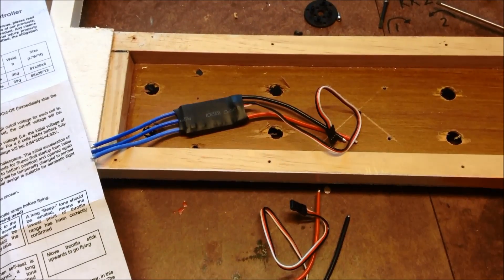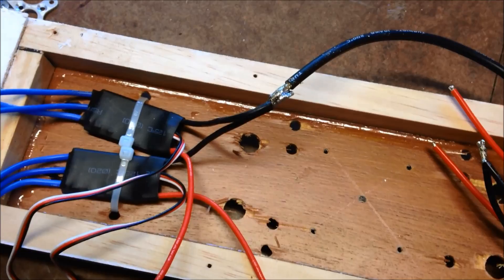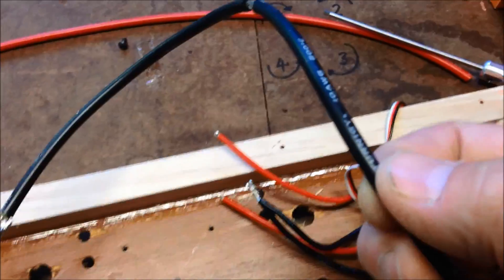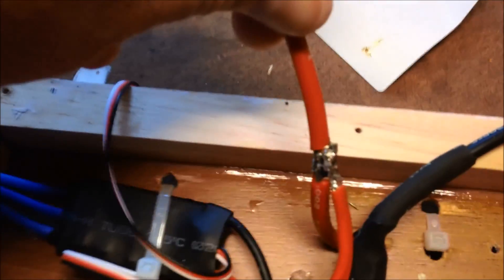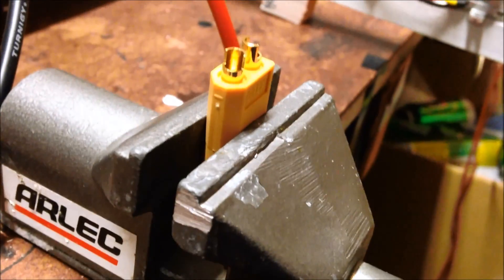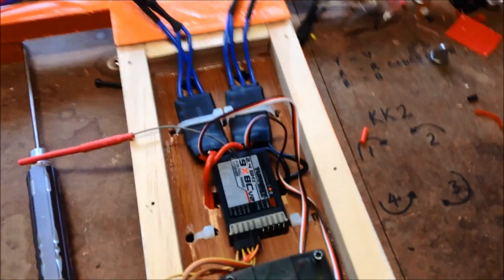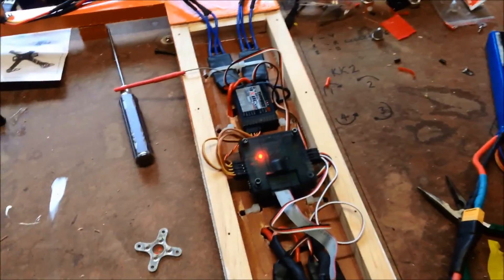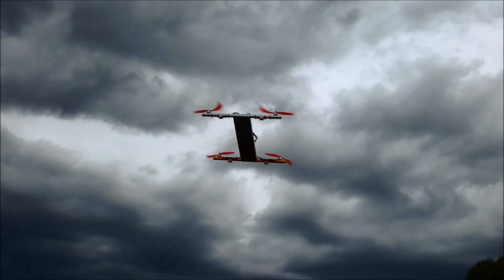KK2.1 DIY Wooden H 680 Quadcopter Build Part 3. Install ESC and TEST Flight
Final Build video of my DIY Wooden Quadcopter.

Motors   $12   EBAY Special
ESCs     $30   EBAY
KK2.1HC  $30  Hobbyking
Wire     $4
Timber  $8

Total $84

Might be my cheapest build yet.